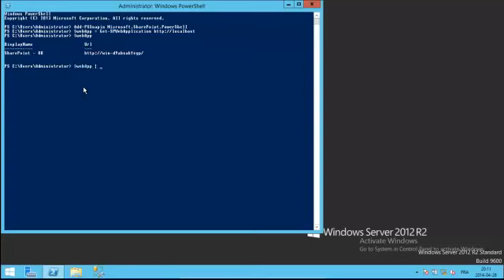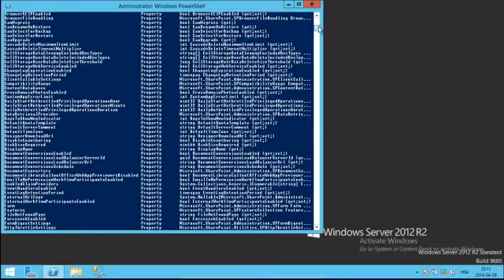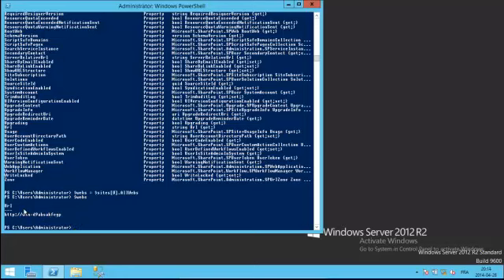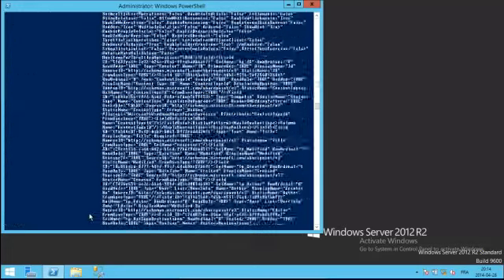Navigating the SharePoint Object Model using PowerShell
Video tutorial on how to navigate the SharePoint Object Model & Artefacts using PowerShell